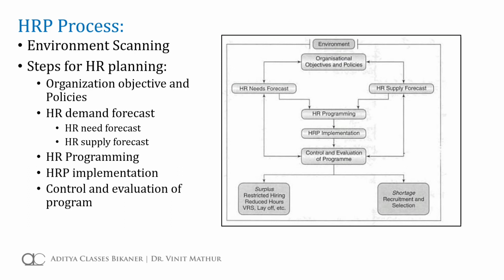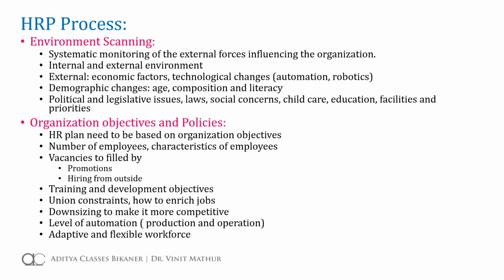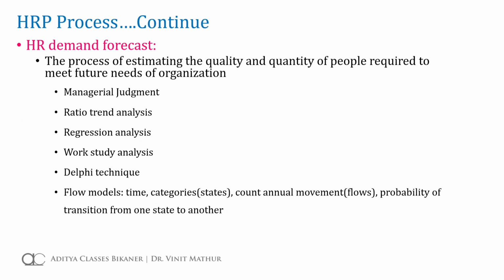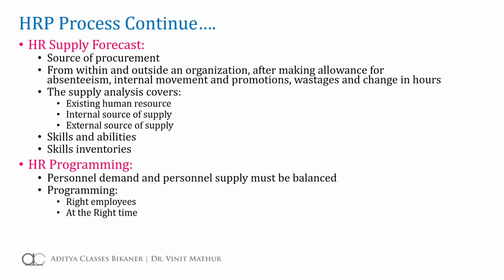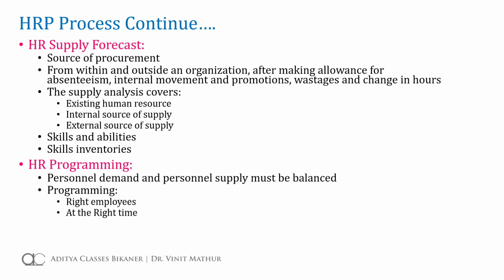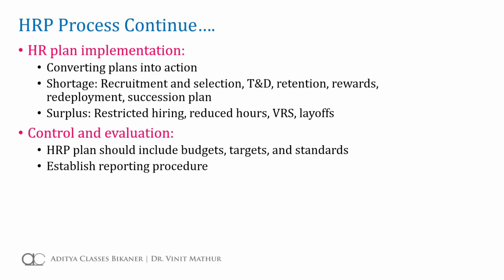HRP-3: Process of HRP - 1 (in Hindi)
In this video, we explore the fascinating world of Horseradish Peroxidase (HRP) and its role in various fields of science. HRP is an enzyme that is widely used in biochemistry and biotechnology for its ability to catalyze the oxidation of various organic and inorganic compounds.

Throughout the video, we will take a step-by-step approach to understand the process of HRP. We will discuss the structure and function of the enzyme, the mechanism of action, and the various applications of HRP in research and industry.

So, sit back, relax, and let's explore the process of HRP together!
Learn-from-home video lectures by Dr. Vinit Mathur, Mentor at Aditya Classes Bikaner, and Professor at Institute of Management Studies, S. B. J. S. Rampuria Jain College, Bikaner affiliated to MGSU(Maharaja Ganga Singh University, Bikaner) and BTU(Bikaner Technical University, Bikaner)